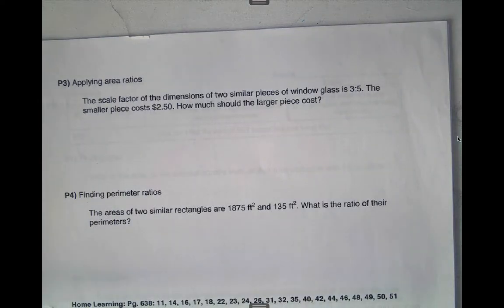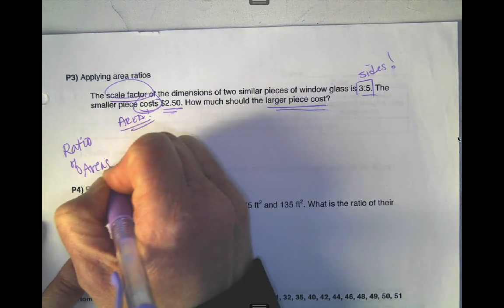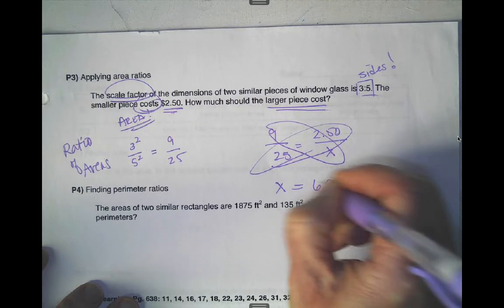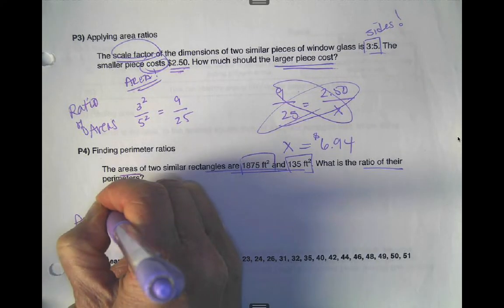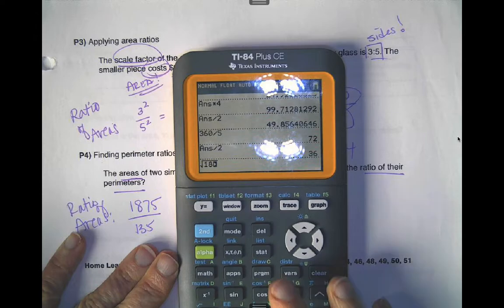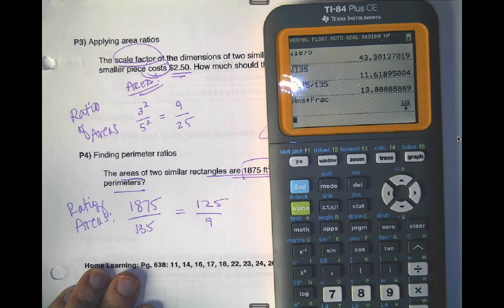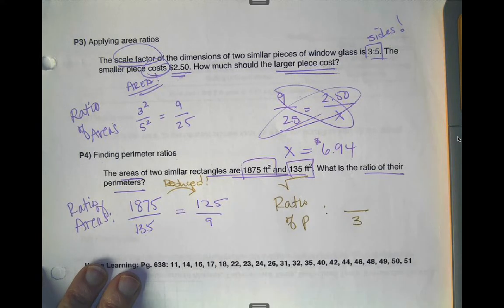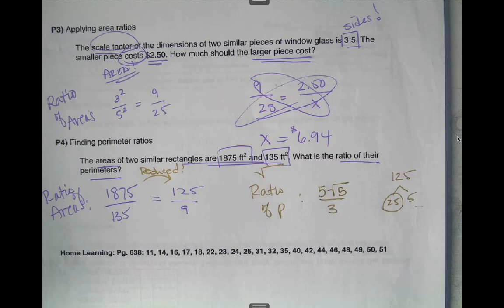Section 10 4